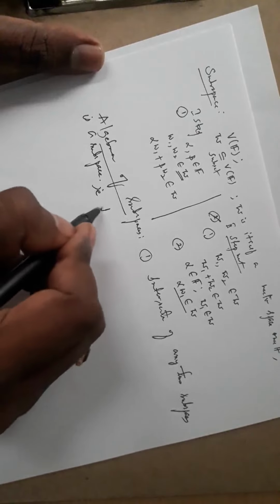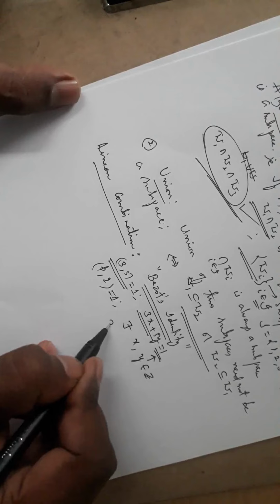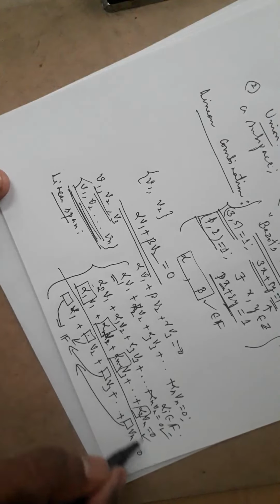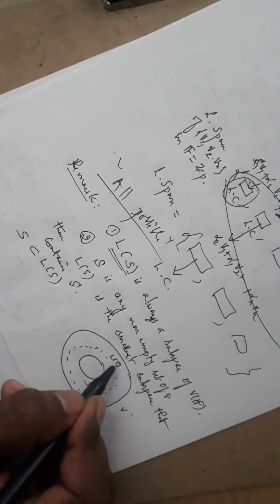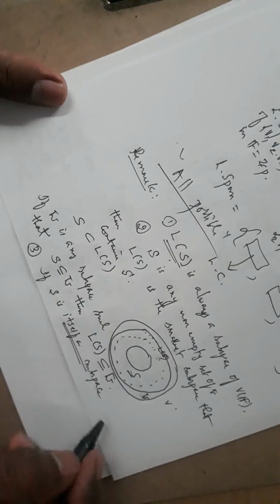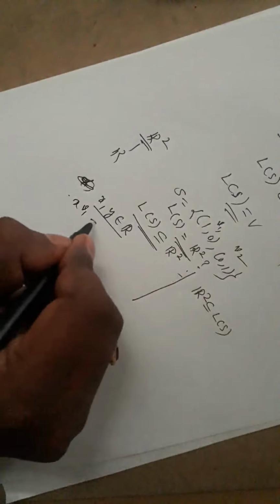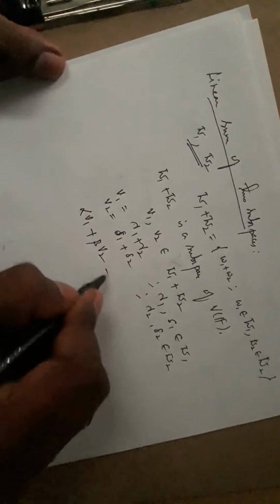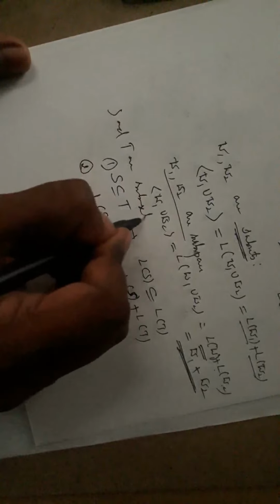LA Lecture 3